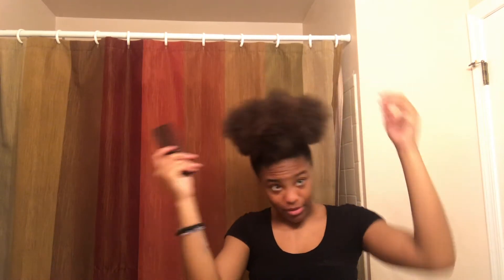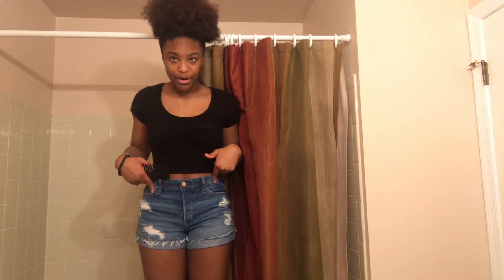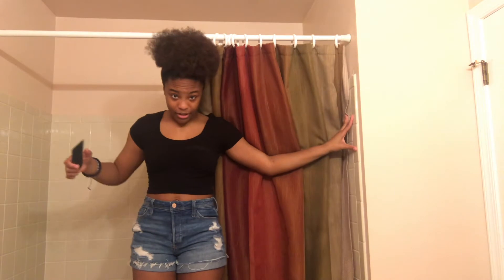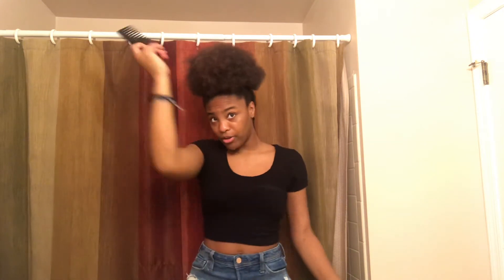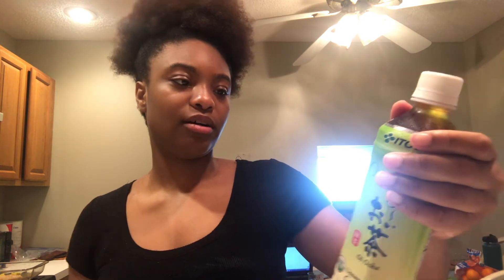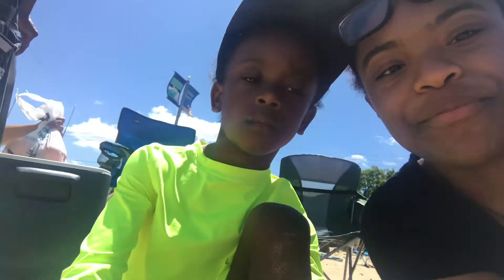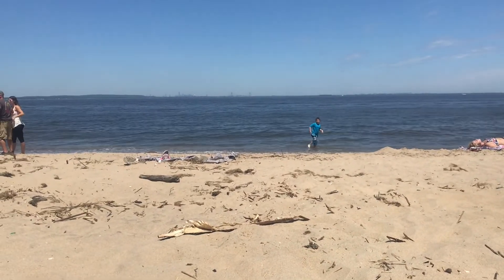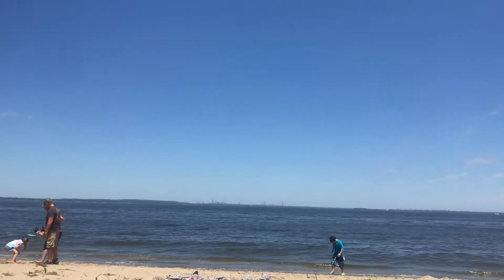BEACH VLOG #1|NYNY2FLY